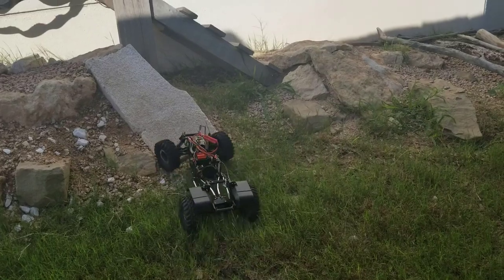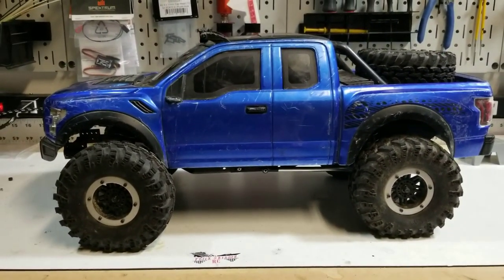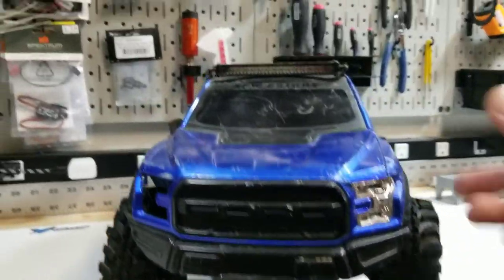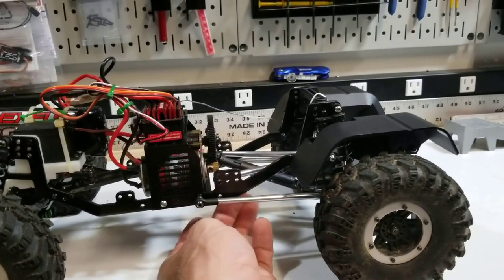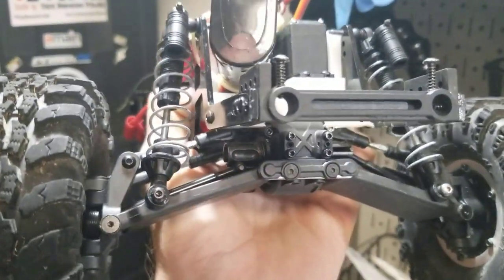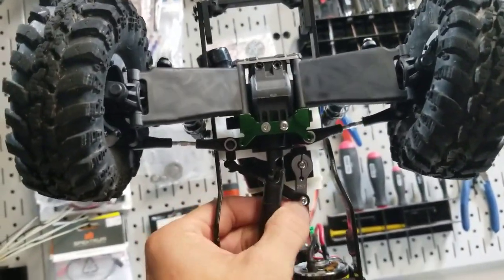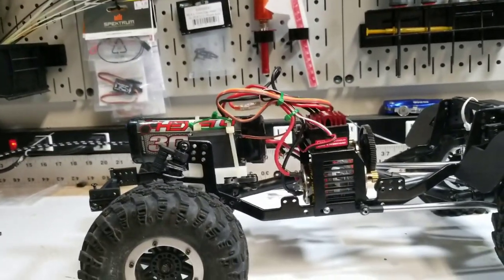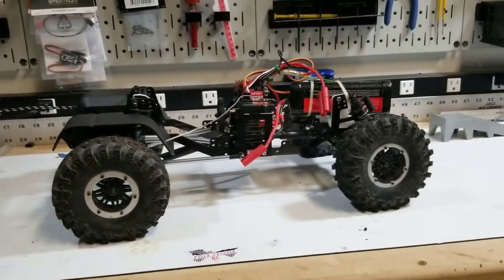ITS ALIVE! Gen7 IFS is functional, FINALLY!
A bit overdue and still not 100% done but it's functional!!  1/10 ladder frame IFS setup using Redcat Gen7 Pro and Vaterra Twin Hammers front end.  Differential is held in place by a 1Tenth Scale 3D Printed mount.  Will be available on 1tenth.com at some point in the future.